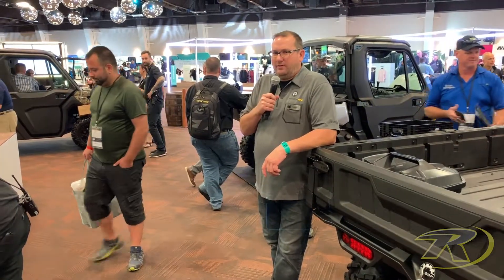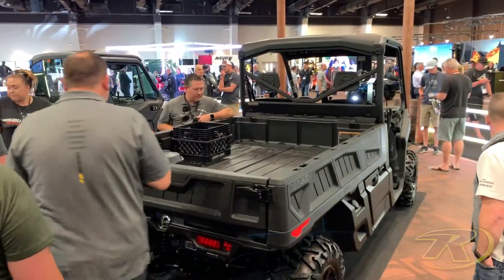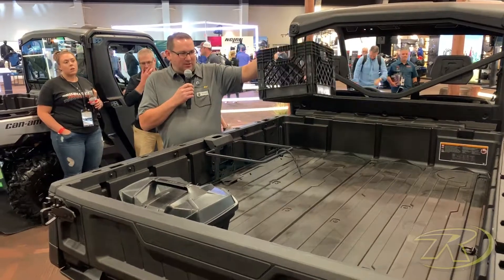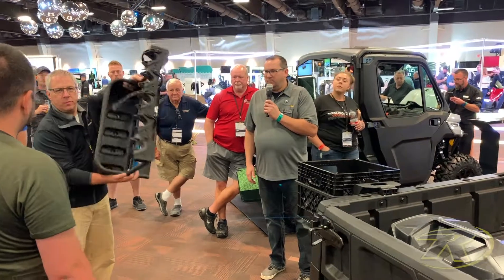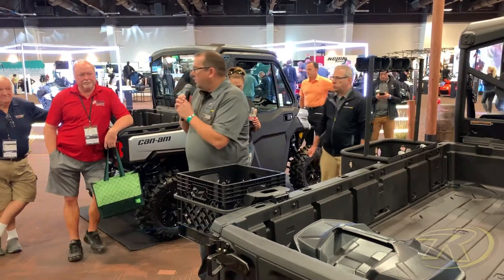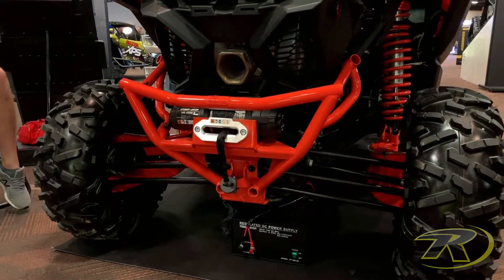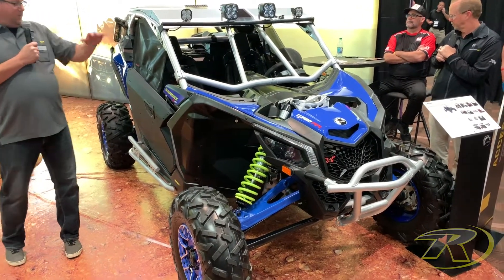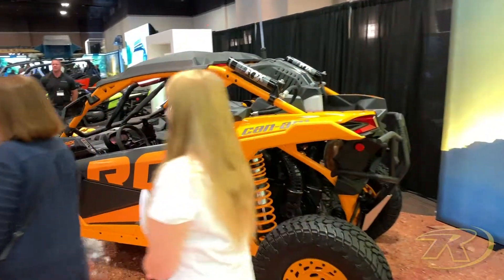2020 Can-Am Off-Road Accessories Walkthrough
Take a look at some of the new stuff Can-Am has to offer as we take a guided tour around the display area of the Can-Am 2020 LineUp Dealer show in Las Vegas, Nevada. You won't want to miss this so sit back and enjoy!